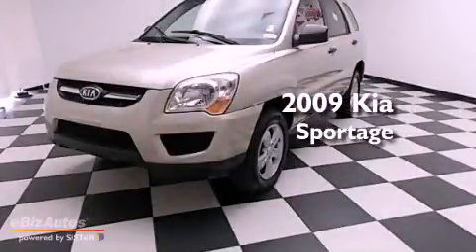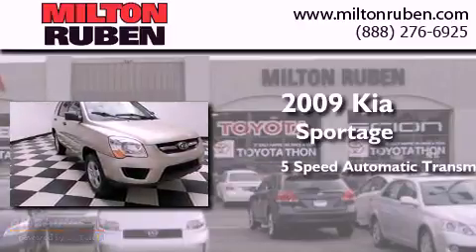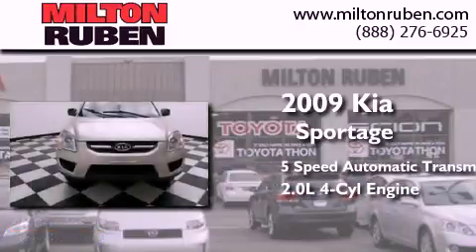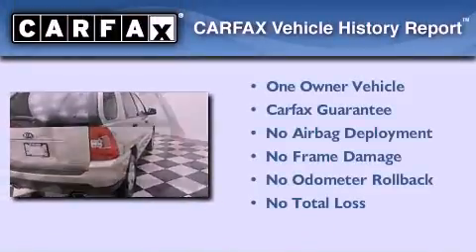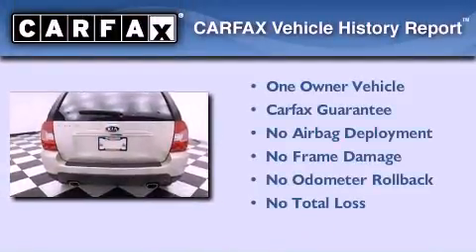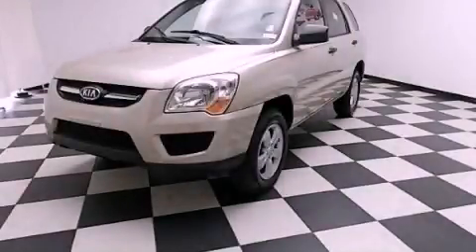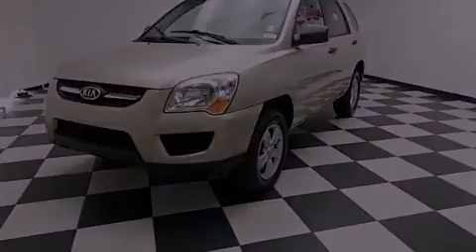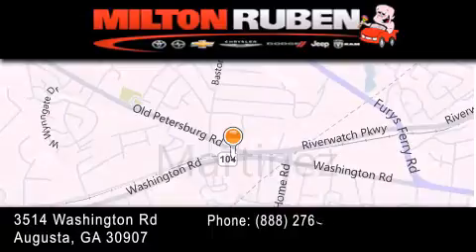2009 Kia Sportage Harlem GA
Year : 2009
 Make : Kia
 Model : Sportage
 Engine : 2.0L L4 PFI DOHC 16V
 Trans . : Automatic
 Exterior : TAN
 Miles : 76,529
 Interior : Beige
 Stock : BU1103112

 Preowned 2009 Kia Sportage Augusta GA